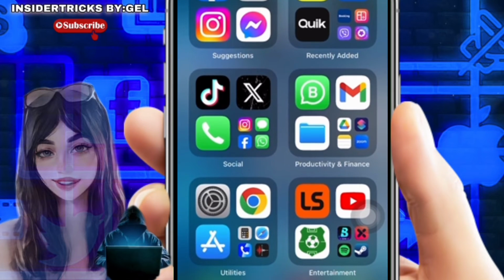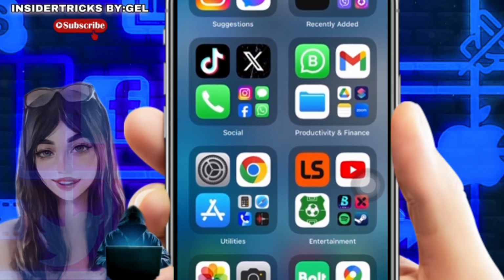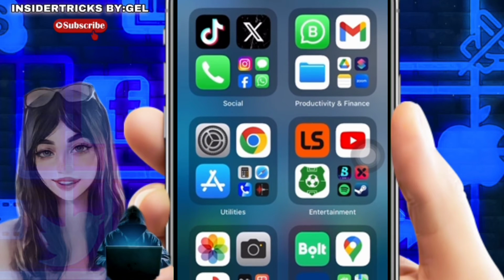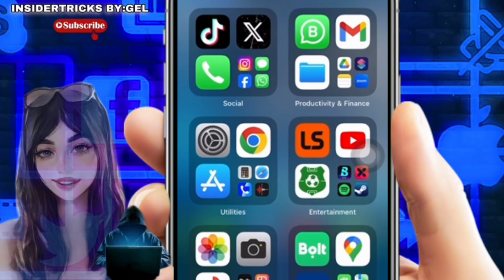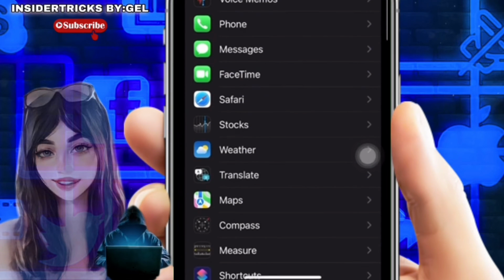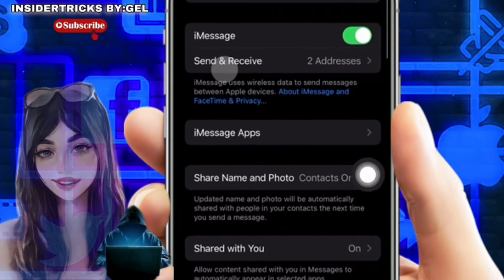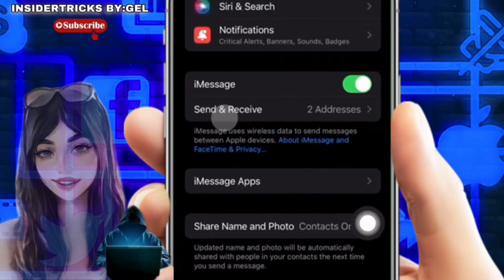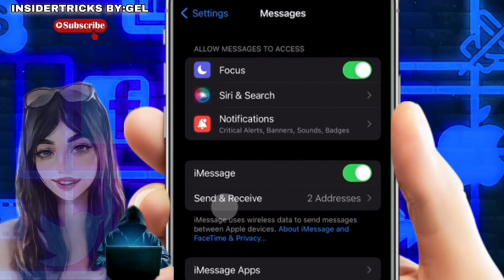HOW TO REMOVE ADS FROM IMESSAGE ON IPHONE 2024 | NEW TRICKS | STEP BY STEP